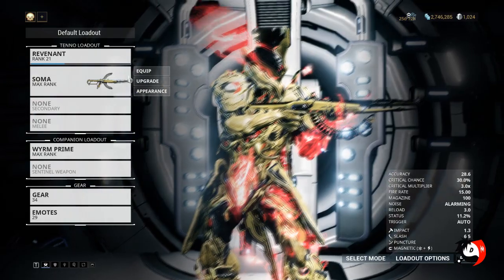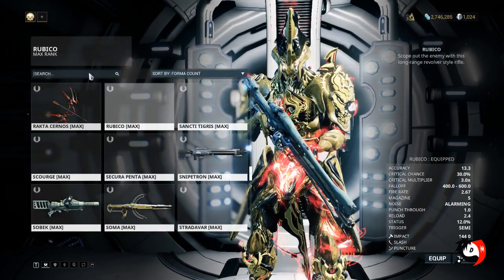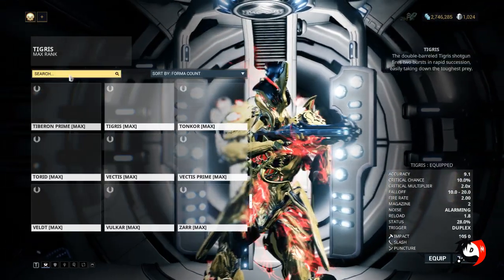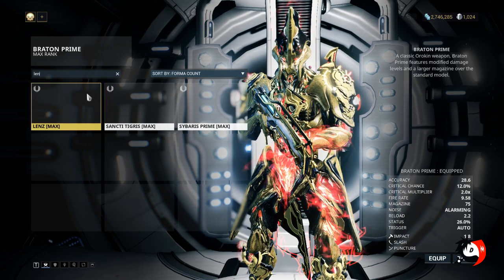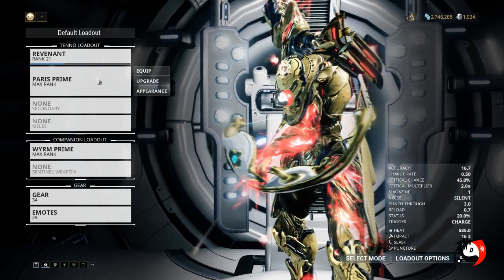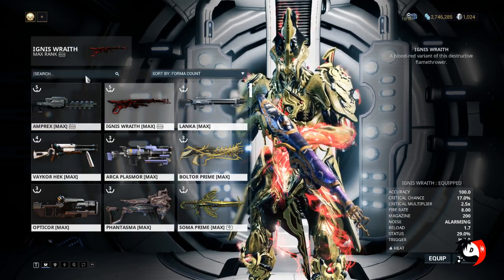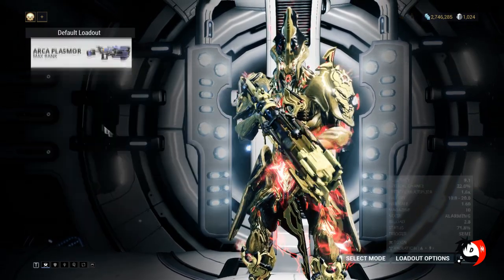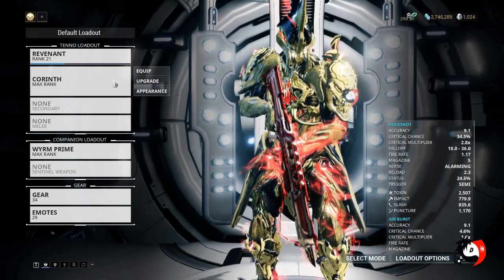What Primary Weapons To Use - Mastery Rank 6 to 10 - 2018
Hey guyz a quick guide/info for new people to when figuring out what weapons to use on warframe as primary weapons from MR-6 to MR-10